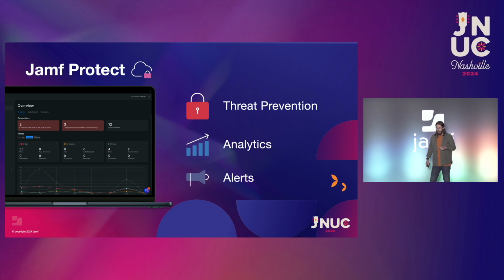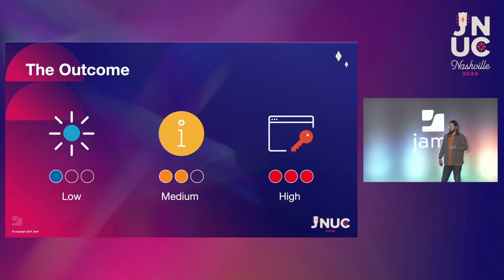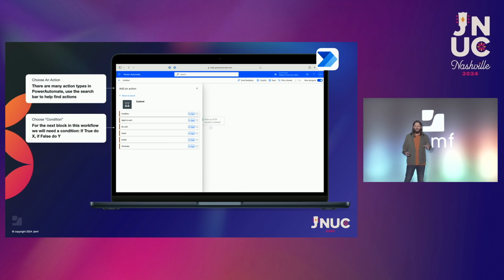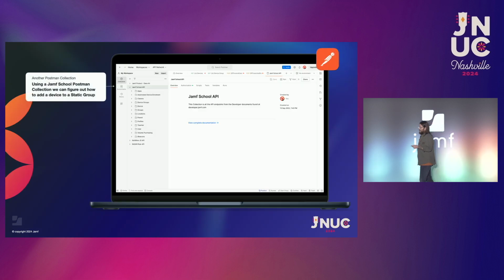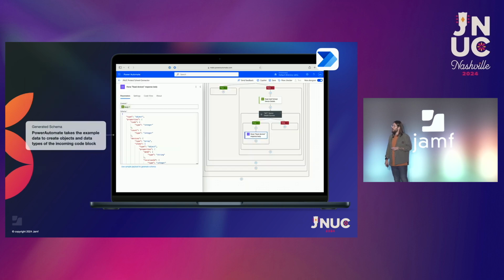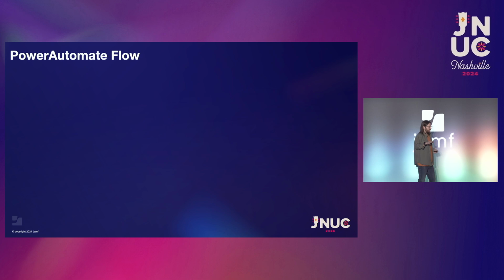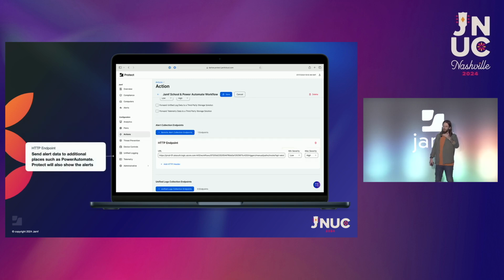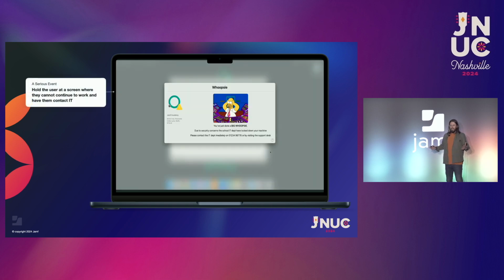JNUC 2024: No-Code, No Problem - Simplifying Security With Jamf School and Jamf Protect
See how no-code/low-code solutions can bridge the gap between Jamf School and Jamf Protect at JNUC 2024. This session covers how to leverage Jamf Protect analytics and the Jamf School API to automate responses to security events. Get inspired to build workflows that keep devices secure and managed without advanced coding.